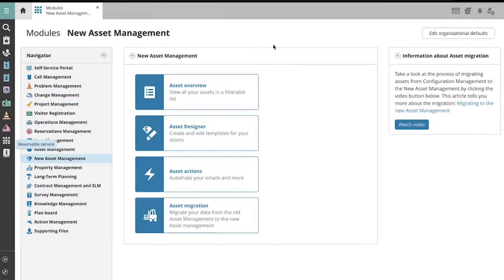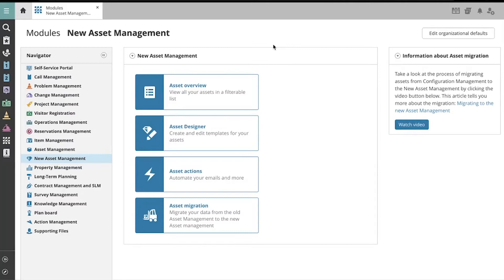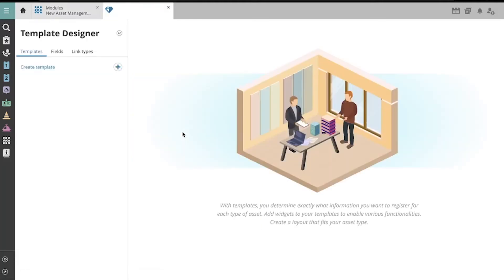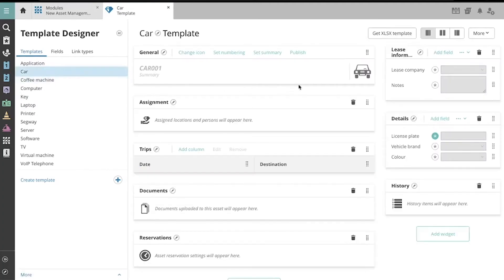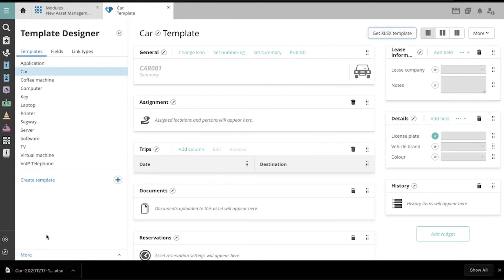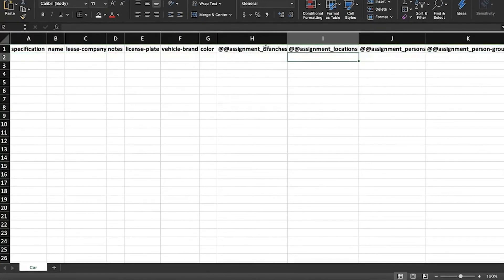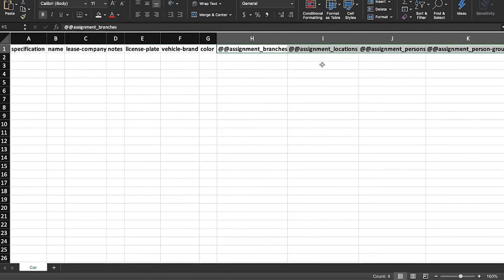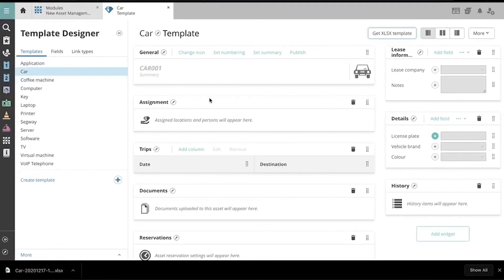TOPdesk Tutorials | Asset management - How to generate an asset import sheet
This video demonstrates how to generate an asset import spreadsheet template. If you want to import assets using a spreadsheet, download the spreadsheet template to help organize your data and ensure a smooth import. You have to create your asset template first, and then you will be able to download its spreadsheet template.